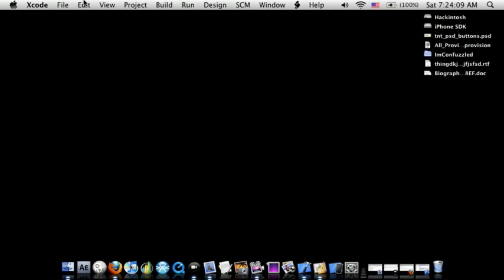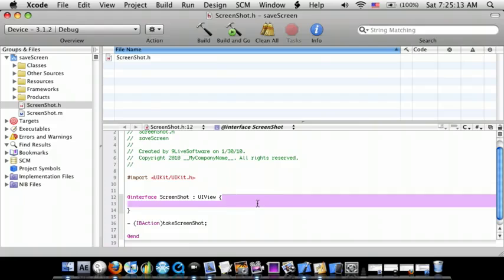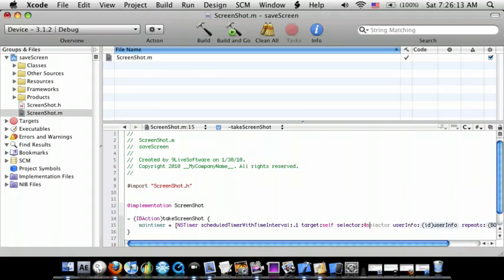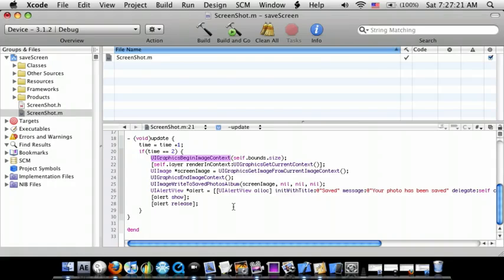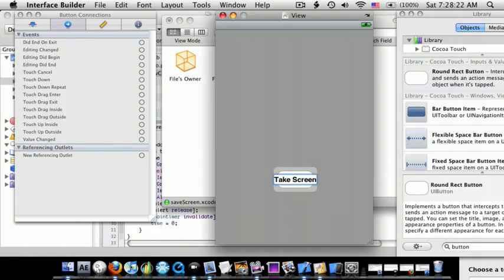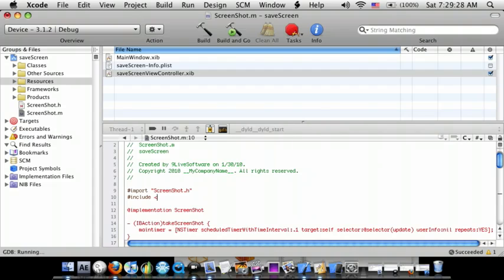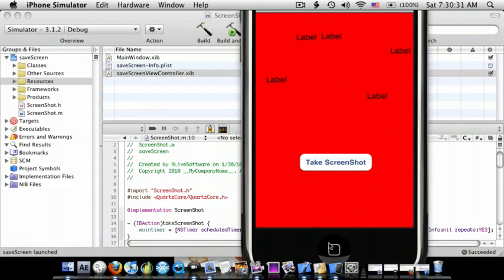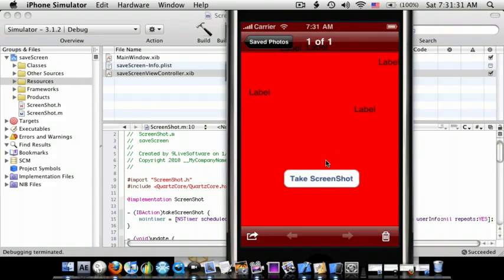Save Screen to Photos Programmaticly iphone sdk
Here is a quick tutorial on how to save the screen to your photo library programmaticly.